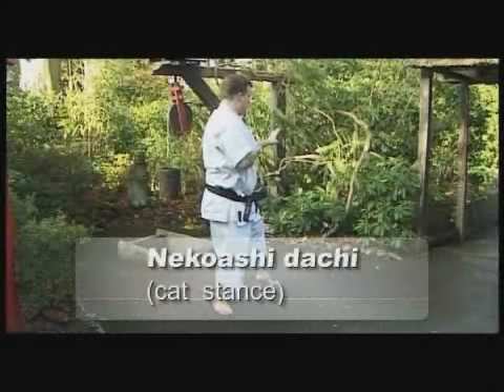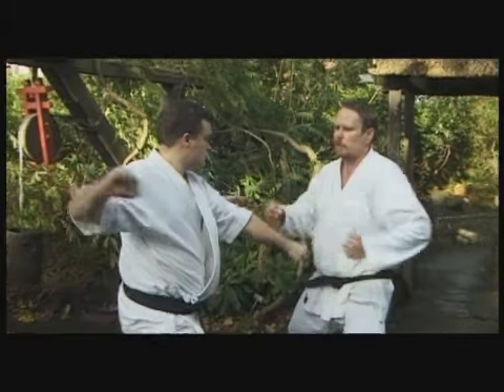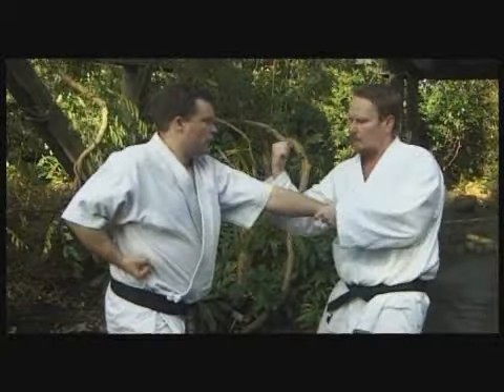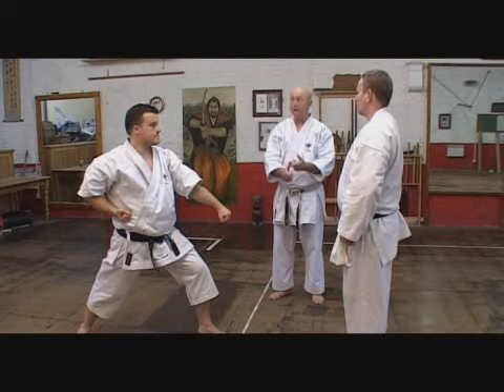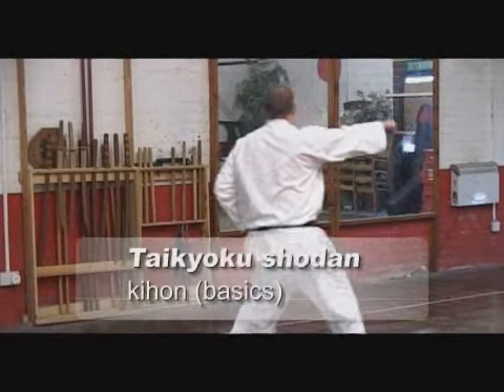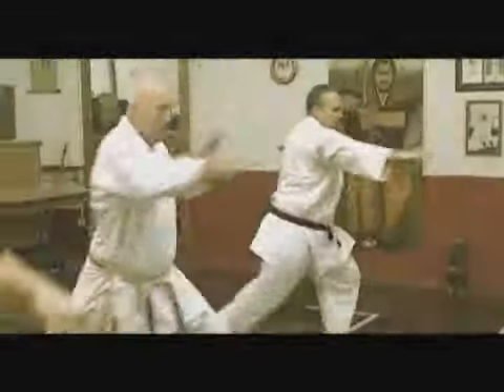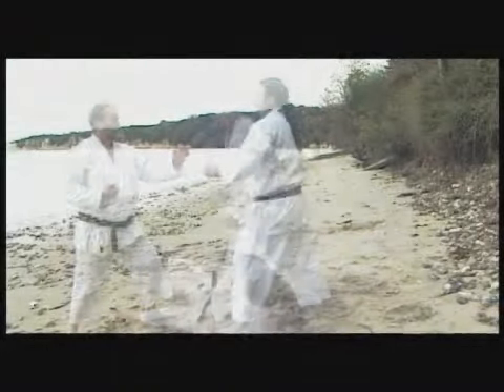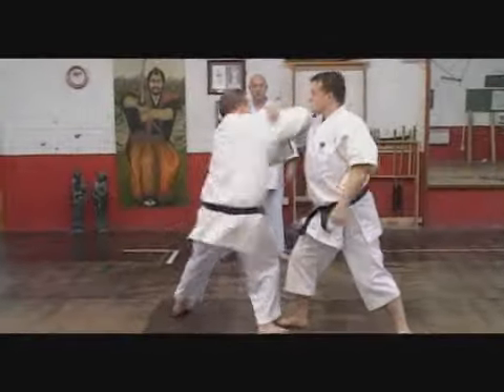Shotokan Karate: White to green Belt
Extract from the Satori Shotokan: White to green belt DVD.